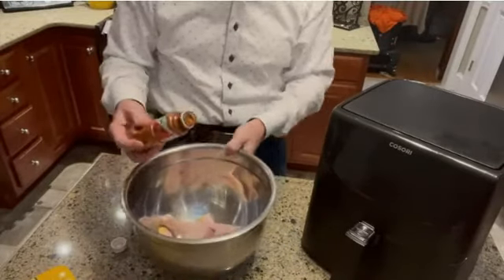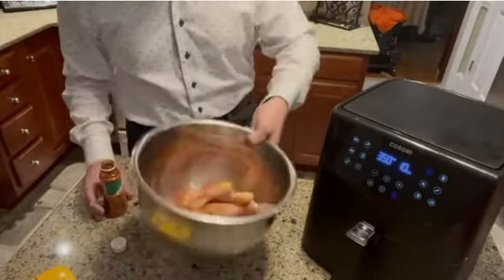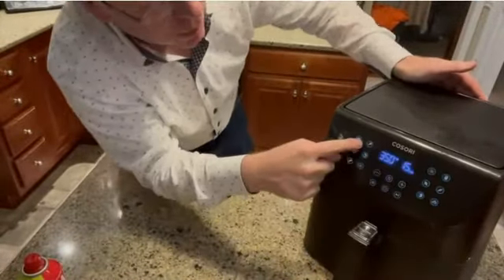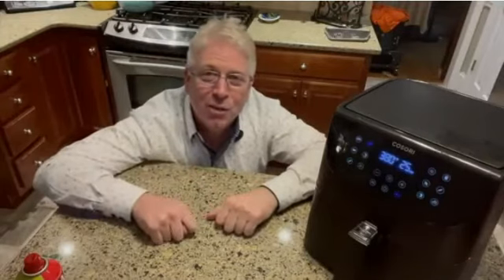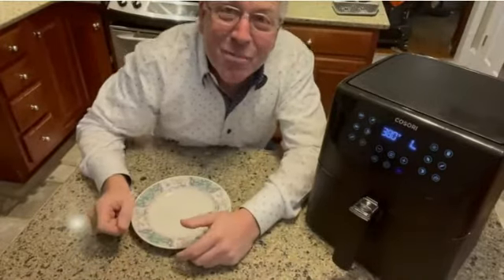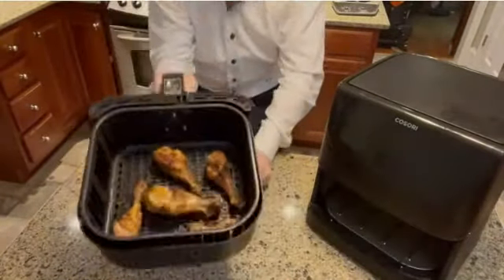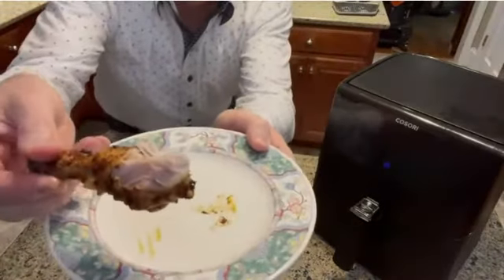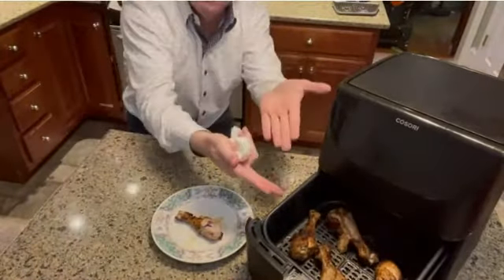COSORI Air Fryer Max XL(100 Recipes) Digital Hot Oven Cooker, One Touch Screen with 13 Cooking Funct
369 - #369  COSORI Air Fryer Max XL(100 Recipes) Digital Hot Oven Cooker, One Touch Screen with 13 Cooking Functions, Preheat and Shake Reminder, 5.8 QT, Black